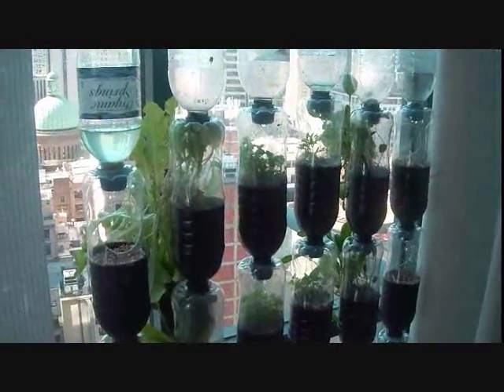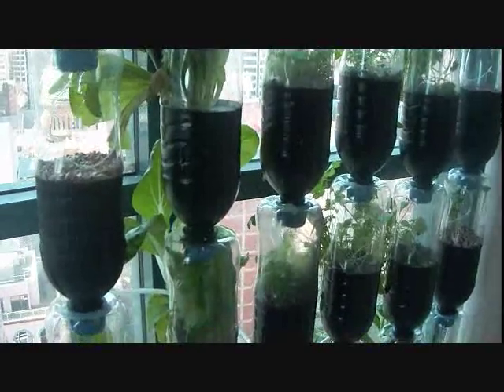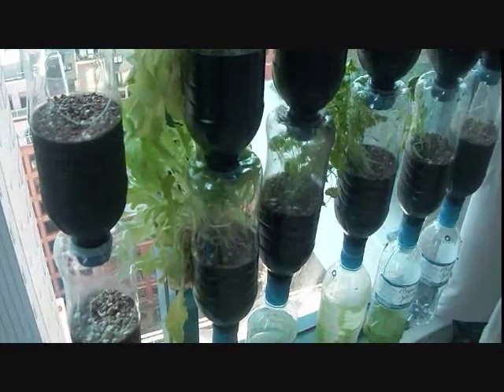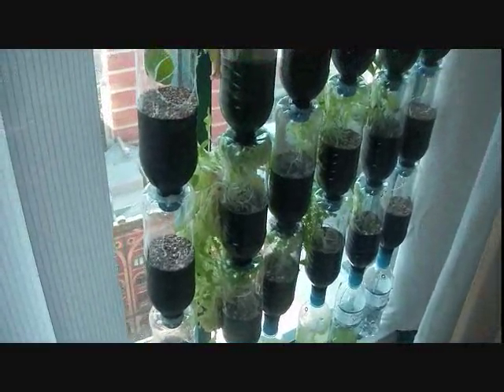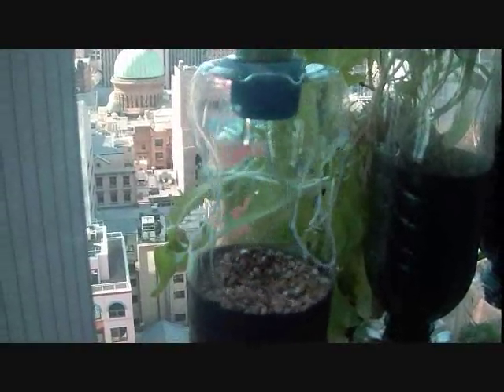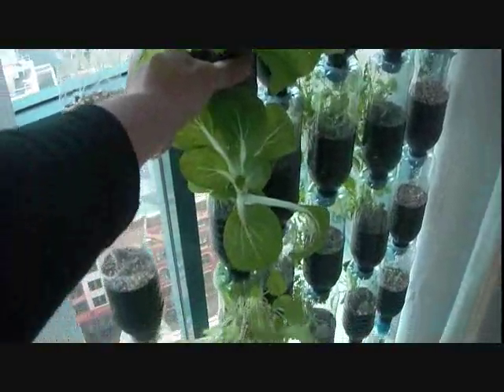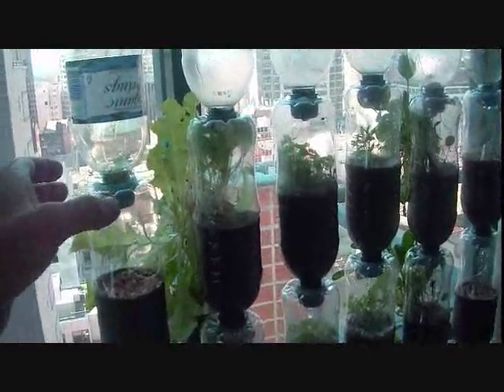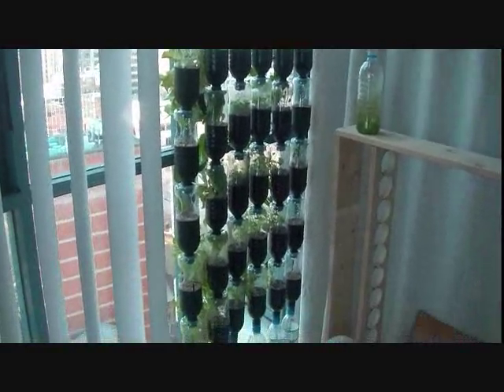Bottle Garden Part2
update on my Hanging bottle garden farm.
check our blog for pictures of this project and more:
Thanks for looking Urban Green survival